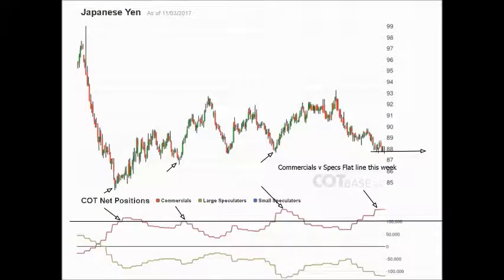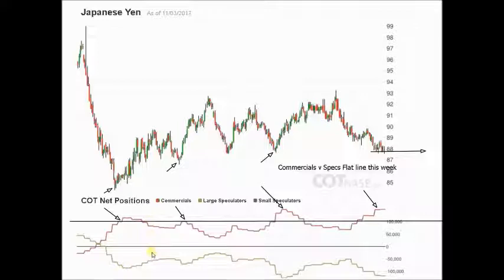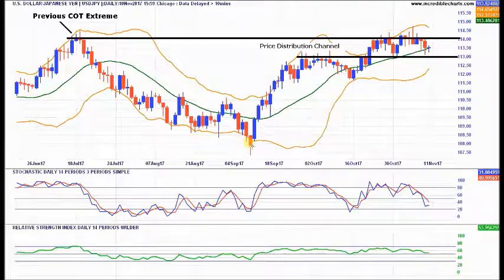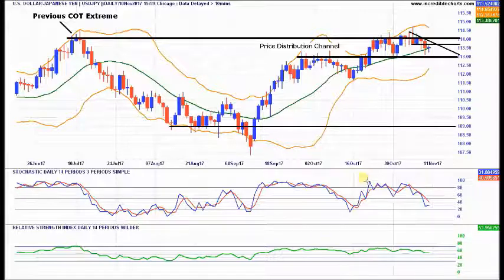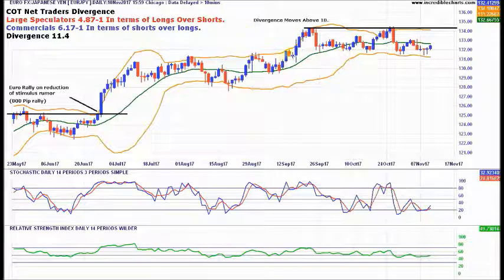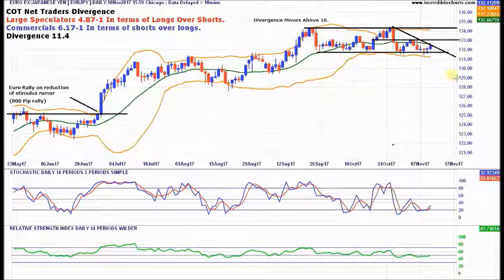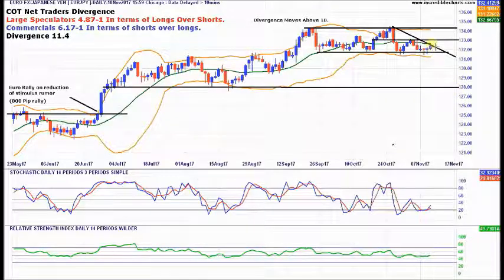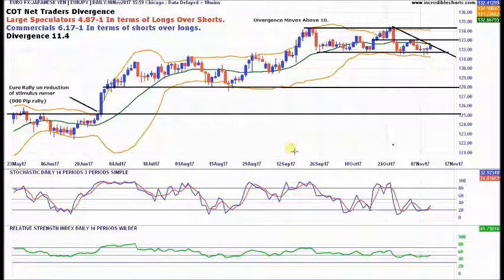Forex Chart Analysis Best FX Trend Following Techniques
In this video we look at the best technical analysis techniques to spot bug trend changes in advance by learning how to spot technical distribution of price. If you incorporate this simple technique in your Forex trading strategy, you will make money consistently over the long term trend trading the big trends which can be 500 pips or more in size. The top Forex traders use simple trading strategies and that's why they work and are profitable. You can learn all about the best chart analysis in this video and learn how to use distribution of price for profit.